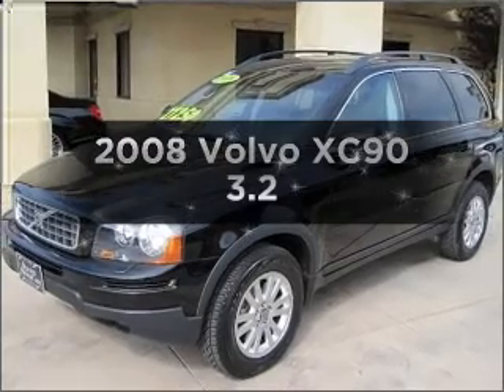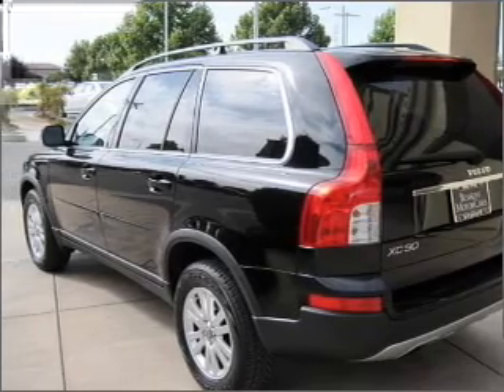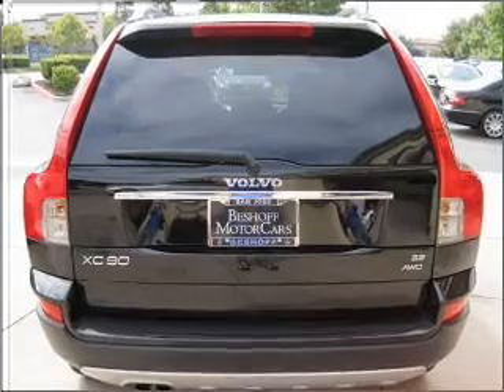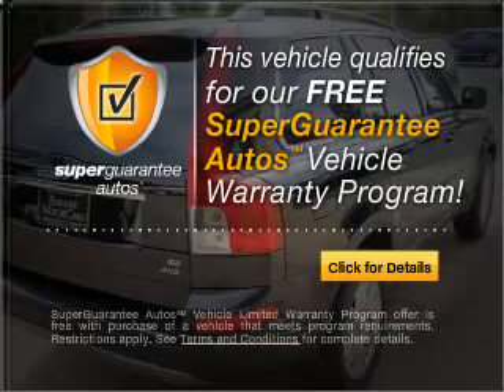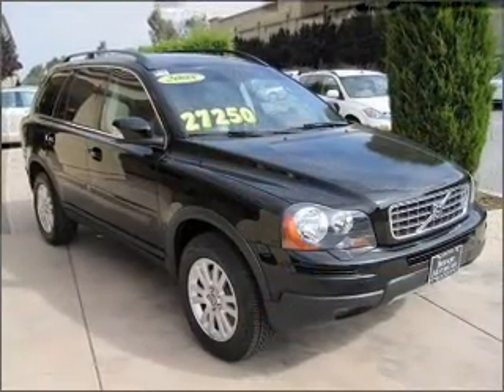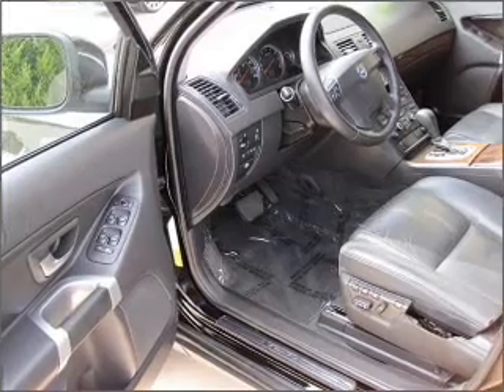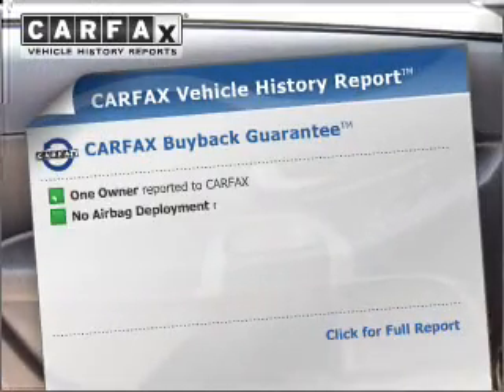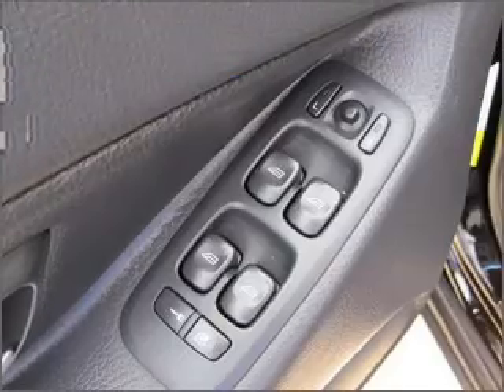2008 Volvo XC90 - San Jose CA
Year: 2008
Make: Volvo
Model: XC90
Trim: 3.2
Engine: 3.2 liter inline 6 cylinder 24 valve
Transmission: 6-Speed Automatic
Color: Black
Mileage: 42437
Address:
3000 E Capitol Expressway